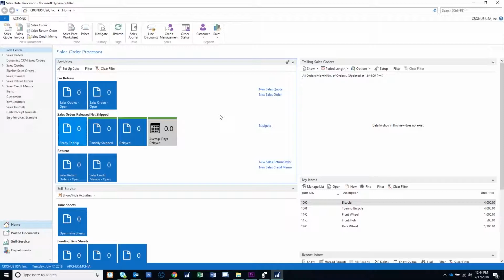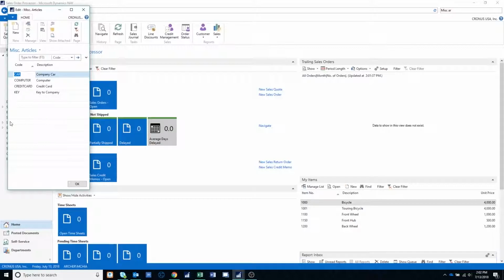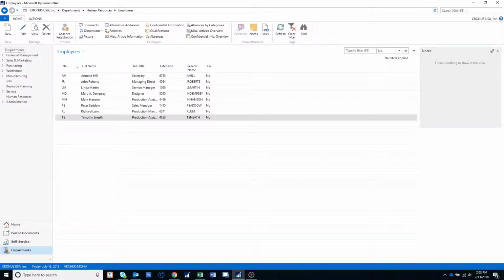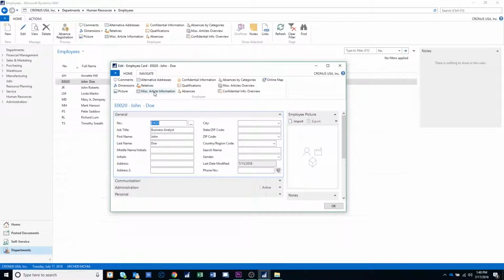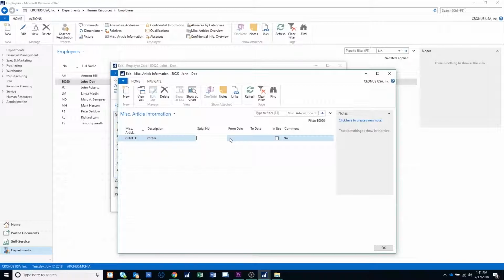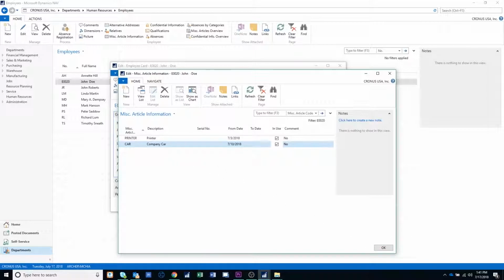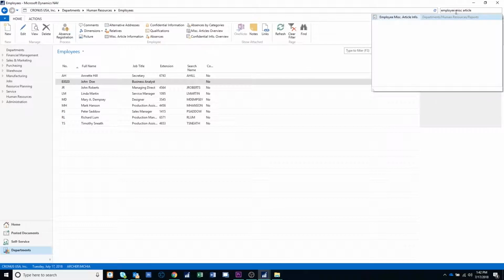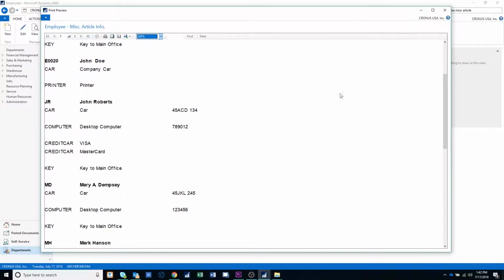How to Track Which Employees Have Company Items Using MS Dynamics NAV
Step-by-step instruction on tracking which employees have company items using Dynamics NAV.